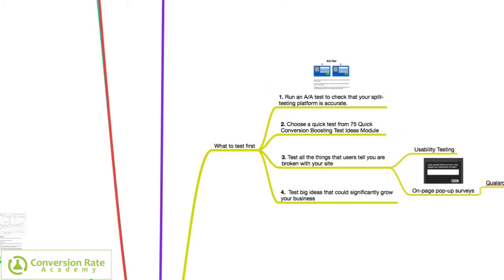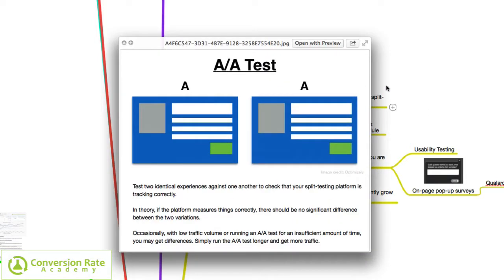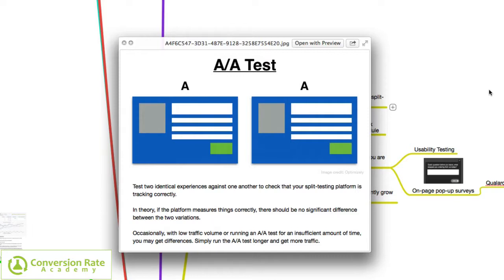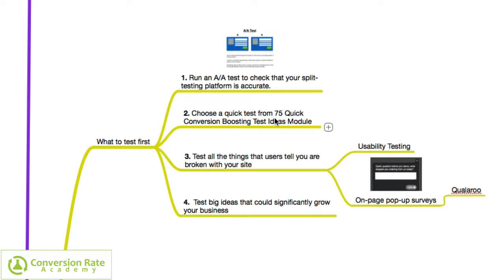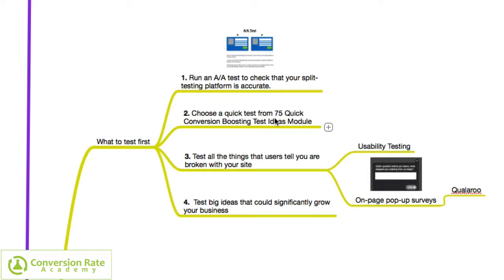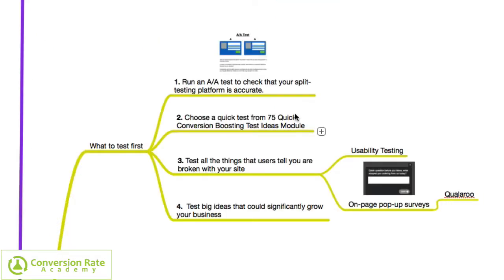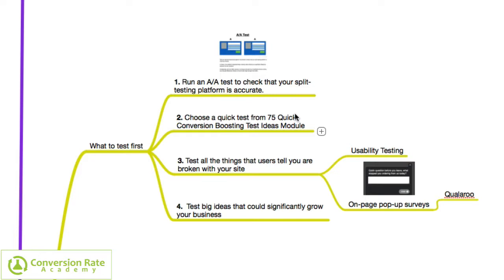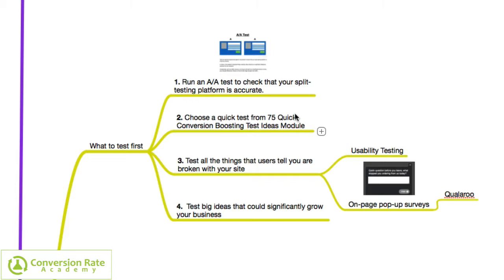Where To Start With A/B Split Testing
Hi John Hutchison here from ConversionRateAcademy.com.

We're always getting asked, "where do I start with split-testing?"  in this video we'll cover the four steps you need to get started.

You'll also learn:

How to prioritize your split-test ideas for maximum impact.
What you must do before you run your very first split-test.
The secret to creating and running your first split-test idea.
The quickest ways to find out what your visitors think about your site and what you need to fix.
When not to test your most audacious ideas.

PS Well that's today's conversionrateacademy.com optimization tip, I hope you loved it, click the like button and also scroll to the bottom and leave me a comment so that we can continue the conversation there.